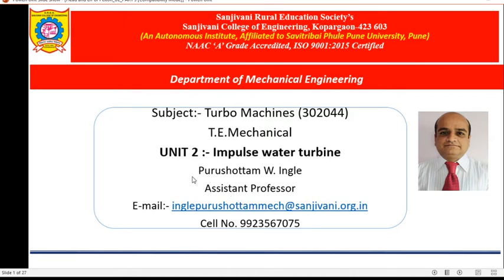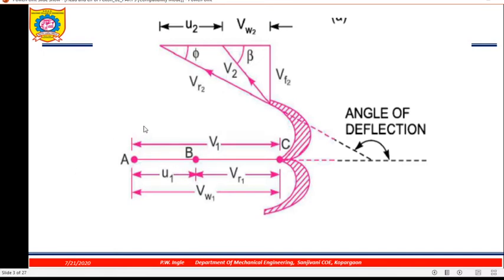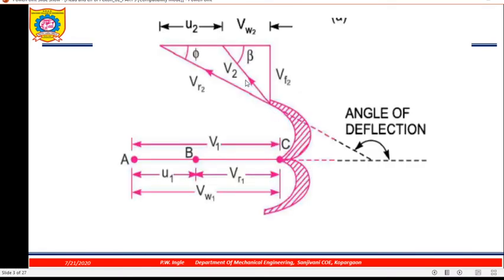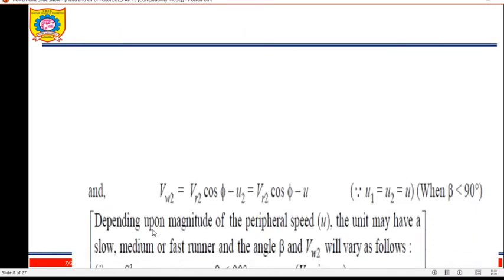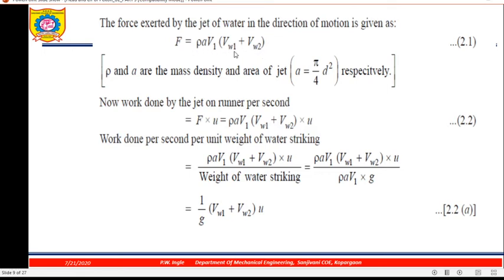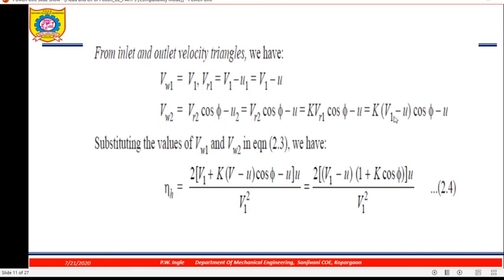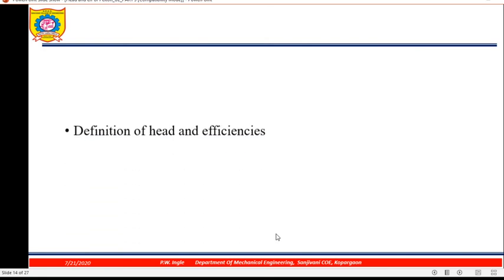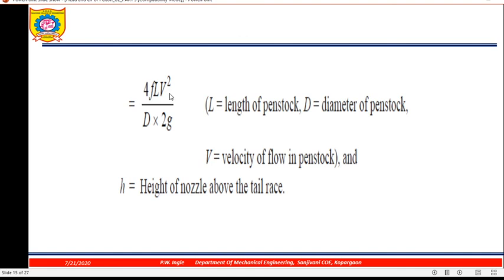velocity triange analysis U2 PART 3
Velocity triangle analysis of Centrifugal pump